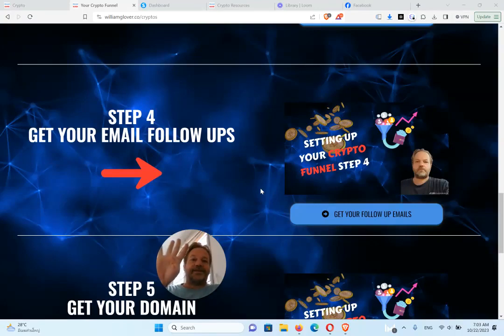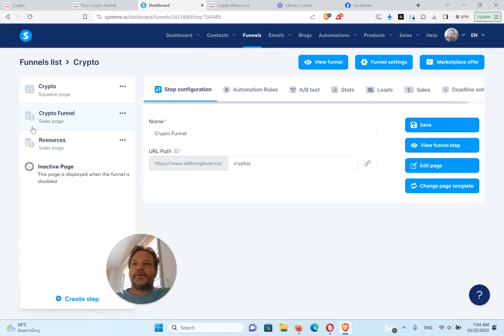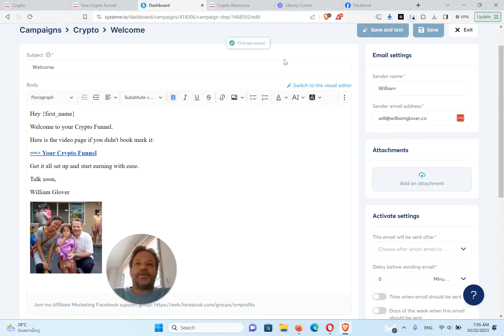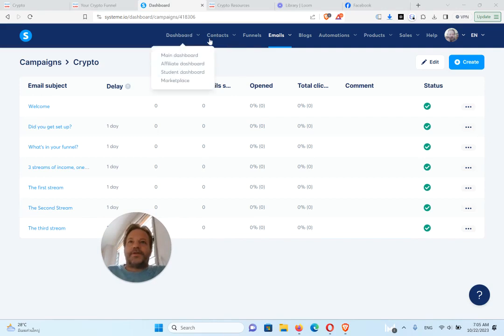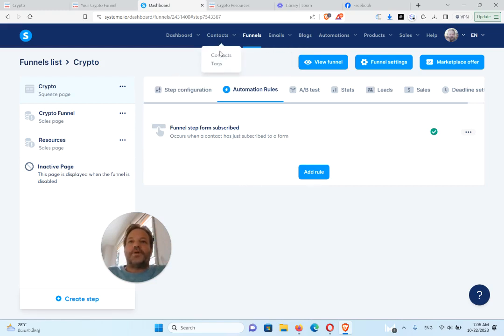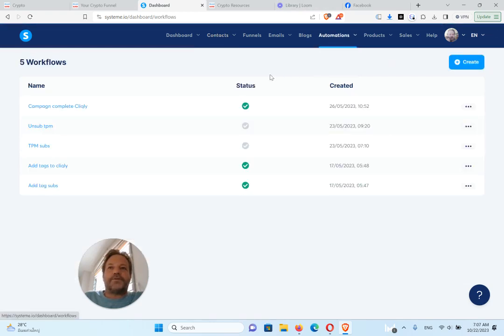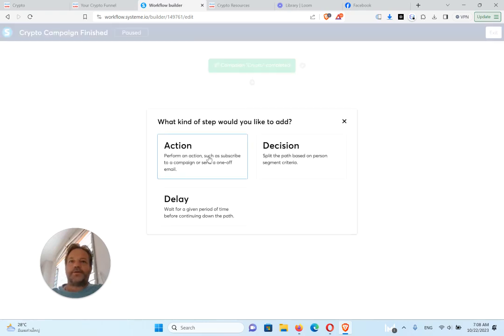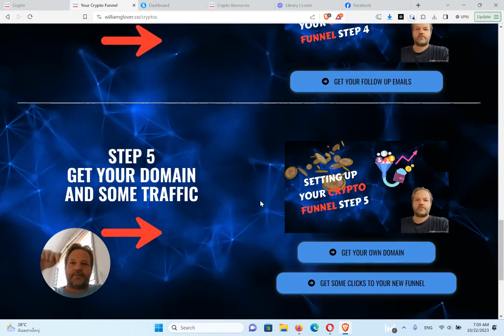Crypto Funnel Step 4